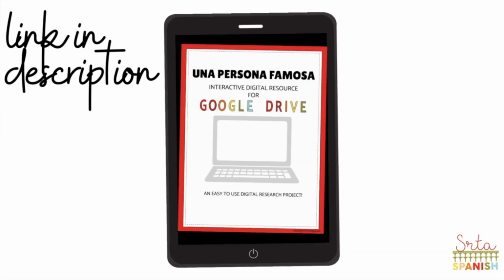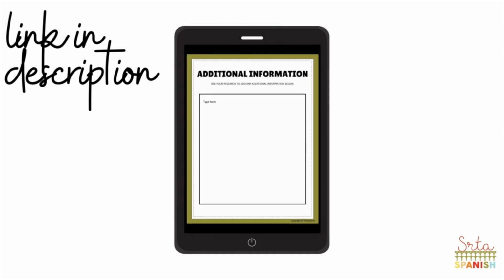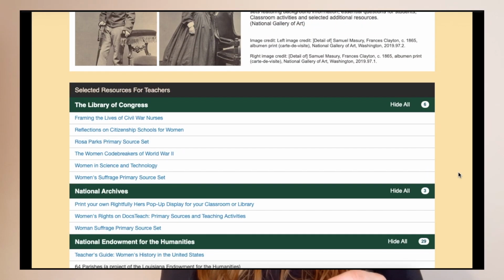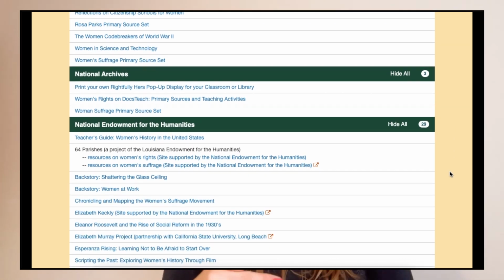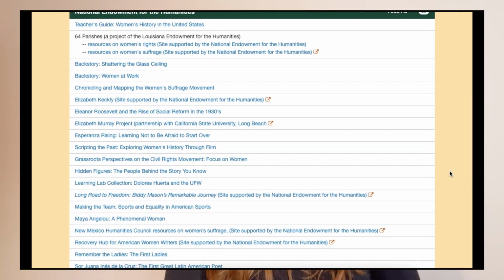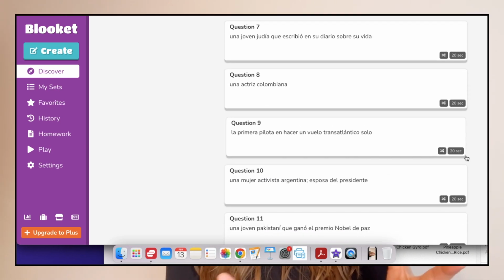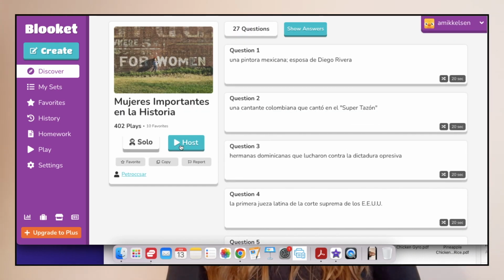Women's History Month Spanish Class Activities and Ideas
March 8th is International Women’s Day, but the entire month of March is Women’s History Month! Today I wanted to share about some great activities for Women’s History Month in Spanish class that you could use with your middle school or high school Spanish students. This post has ideas for reading, writing, games, music, and research projects that will fit in well with your Spanish goals as well as celebrate women from around the world!

💛Have any questions? Drop em below!